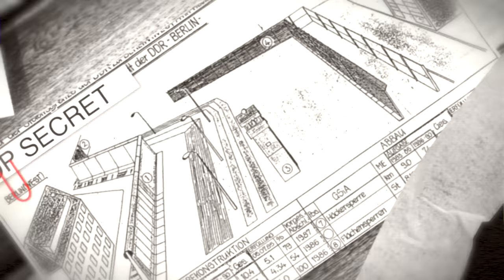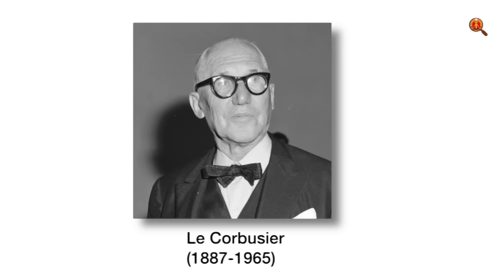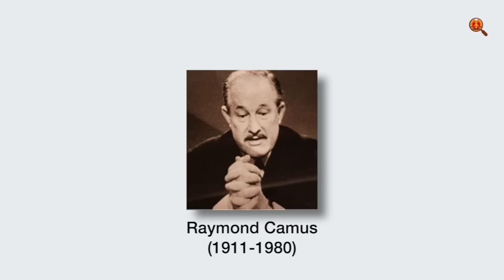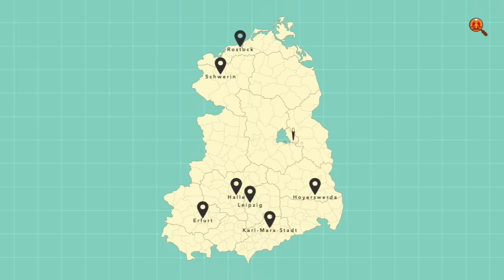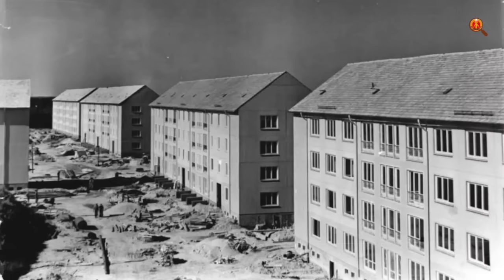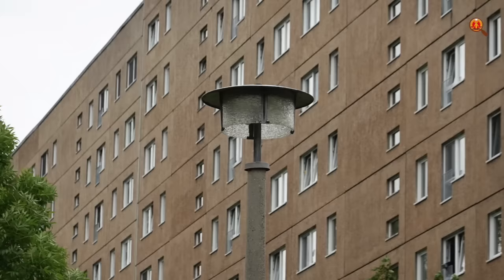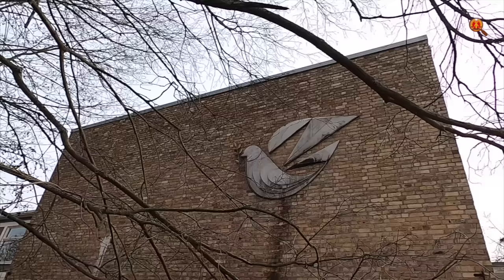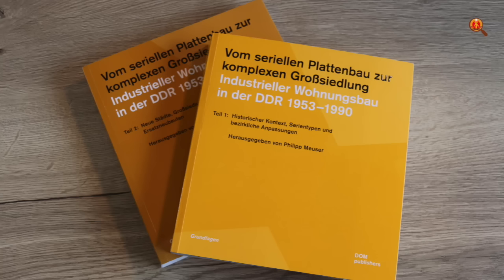Plattenbau - The typical East German homes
Plattenbau, or in English, large panel system building, uses pre-fabricated concrete slabs.
East Germany is well-known for its Plattenbau homes, but it certainly is not only place where you can find them. This video explains the background and more interesting details of the Plattenbau homes.

Links to the recommended books:
Vom seriellen Plattenbau zur komplexen Großsiedlung. Industrieller Wohnungsbau in der DDR 1953 –1990: Teil 1: Historischer Kontext, Serientypen und bezirkliche Anpassungen (Grundlagen/Basics)
Vom seriellen Plattenbau zur komplexen Großsiedlung. Industrieller Wohnungsbau in der DDR 1953 –1990: Teil 2: Neue Städte, Großsiedlungen und Ersatzneubauten (Grundlagen/Basics)

• Raymond Camus – Archives Raymond Camus
• P1 - Bauen in der DDR – Informationszentrum Plattenbau im Bundesinstitut für Bau-, Stadt- und Raumforschung
• Bernau, old and new - By de:Benutzer:Lewa - Photo taken, edited and originally uploaded to de:Bild:Nebenstraße Bernau bei Berlin.jpg by de:Benutzer:Lewa:, 12. Jul 2005 . Lewa .